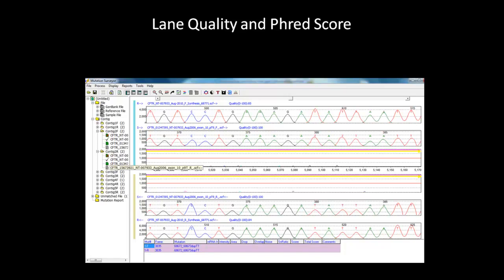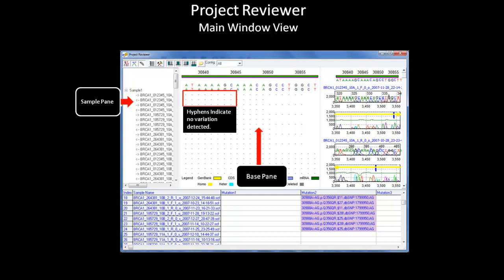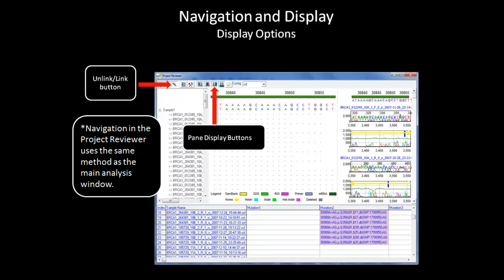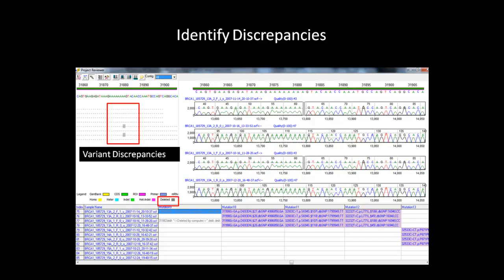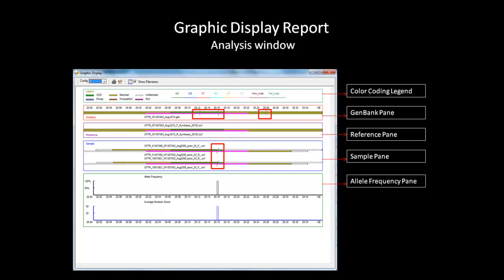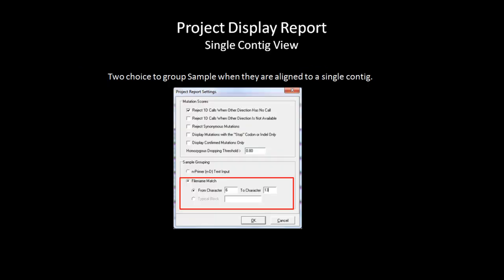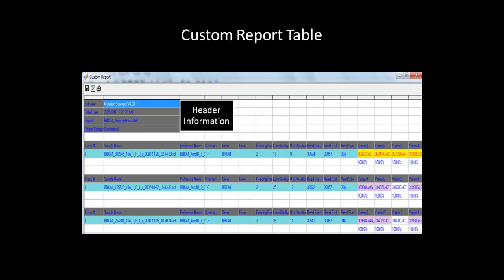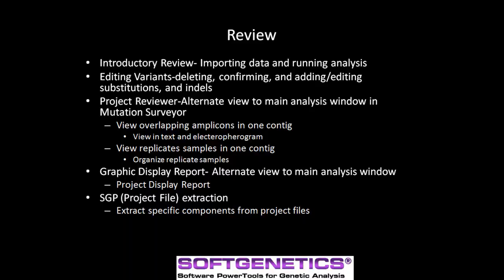Reviewing and Editing Data in Mutation Surveyor Part 2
Part 2 of this Mutation Surveyor® software webinar series describes the Project Reviewer Report, Graphical Display Report, Project Display Report and Project Extraction Tool.